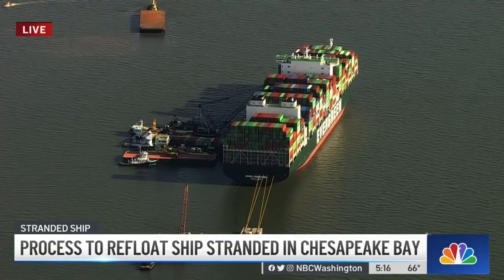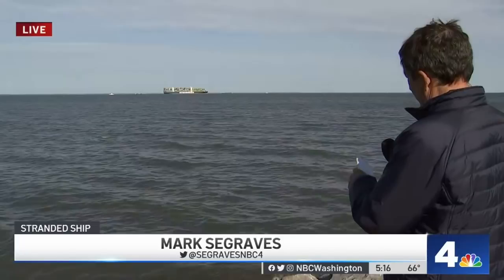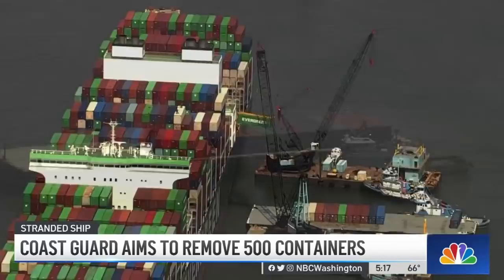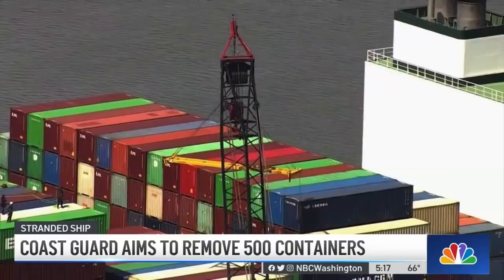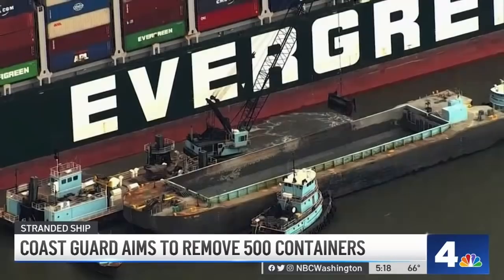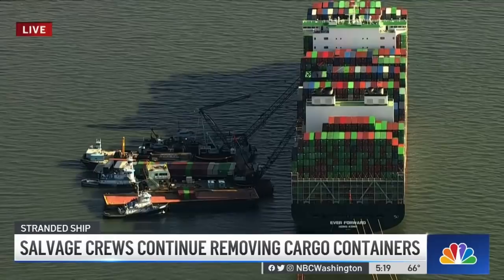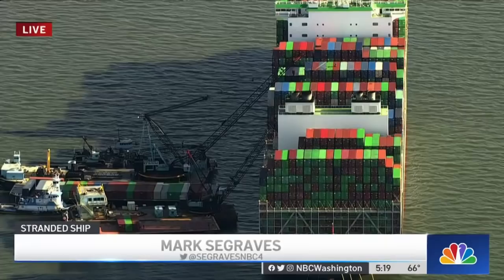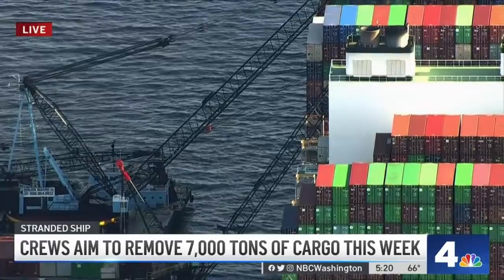Process Underway to Refloat Ship Stranded In Chesapeake Bay | NBC4 Washington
News4’s Mark Segraves gives an update on the ship stranded in the Chesapeake Bay for a month.